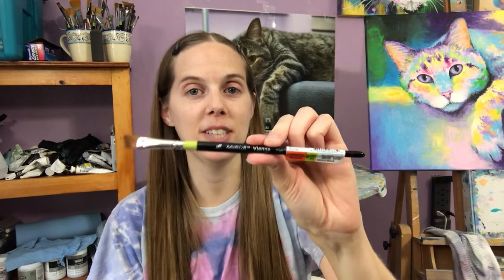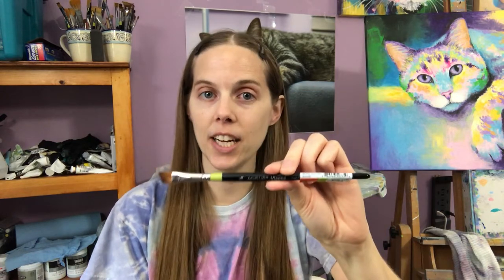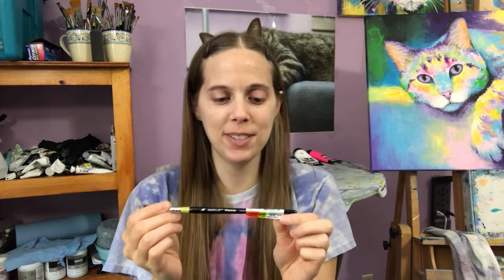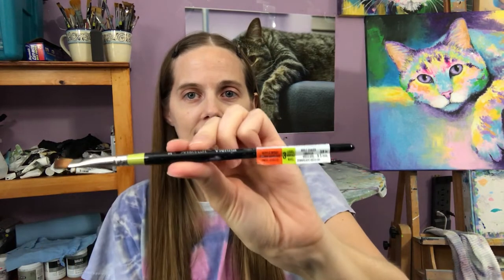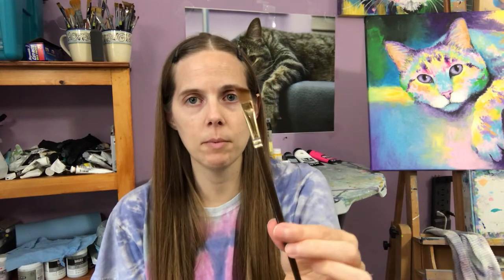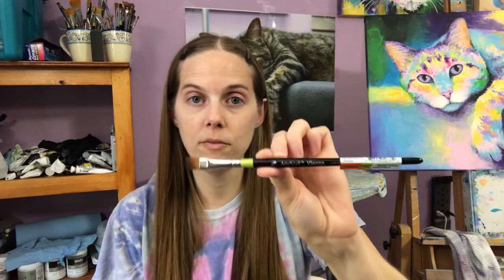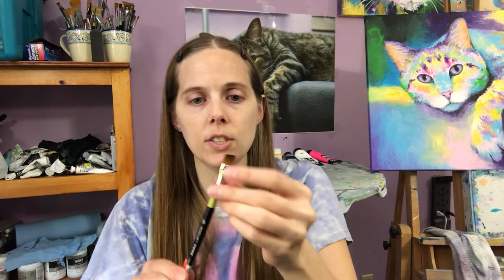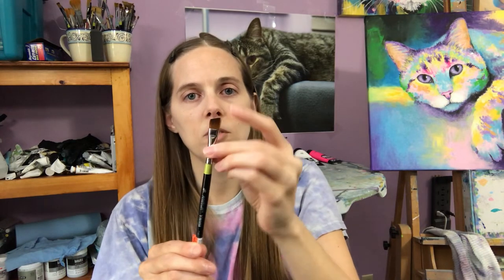Angled Shader Paint Brush - Artist Loft Vienna Review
I share my favorite 3/8th inch angled shader brush for acrylic paintings (Artist Loft Vienna brand from Micheal's). I use this paint brush for fine details, lines, shading, and erasing. In fact, I think it is the best brush for line work. I just love using my angle shader brush!

This is an artist Artist Loft Vienna Review of the angled shader paint brush.

If you have questions about learning how to paint, please post them in the comments. I'll try to answer them if I can :)